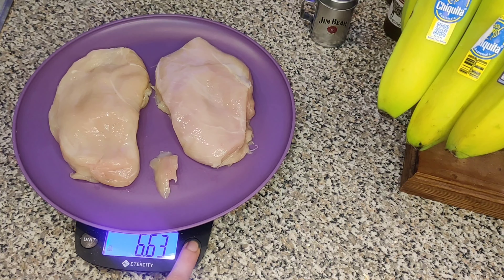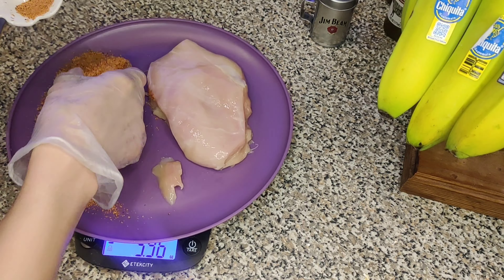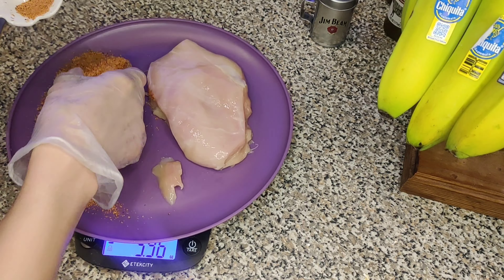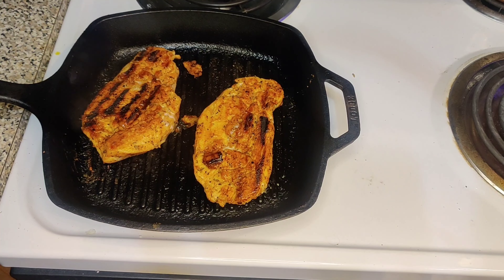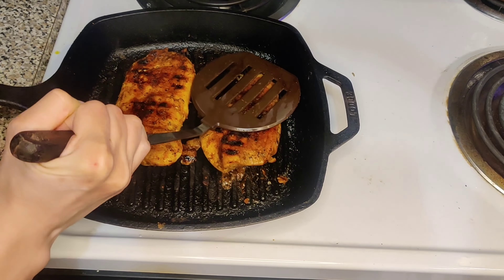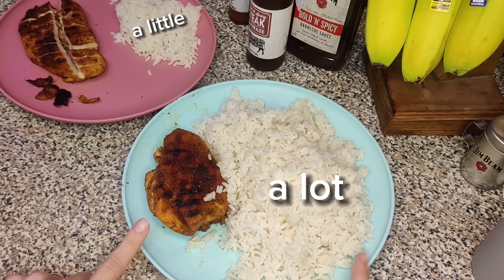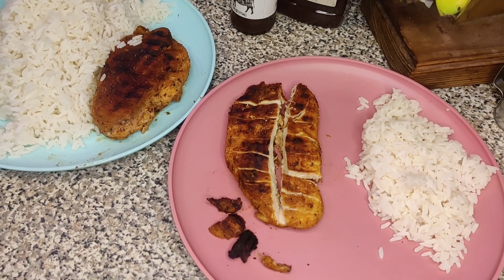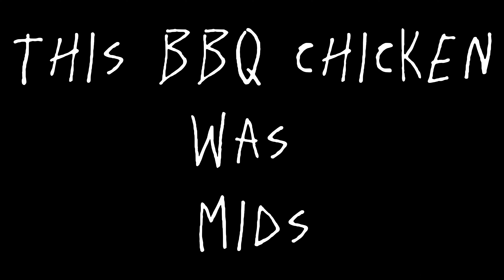first time making bbq chicken food vlog